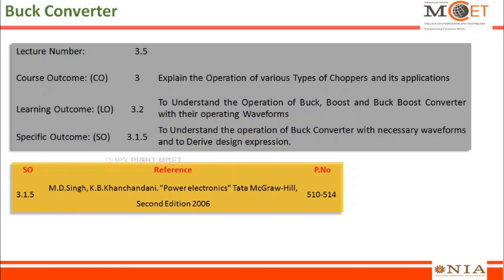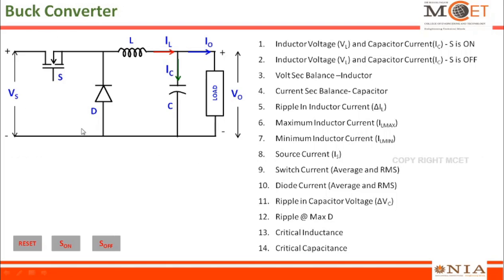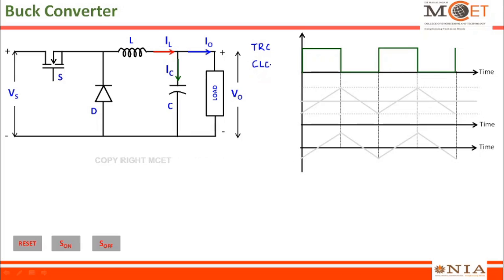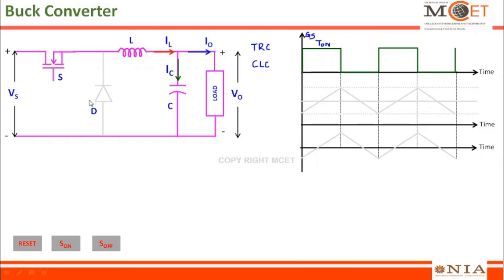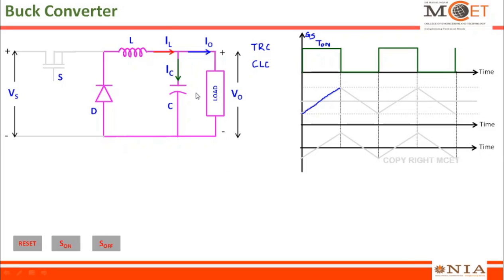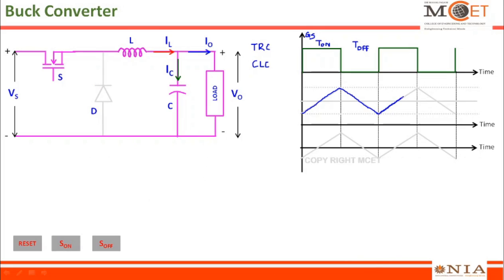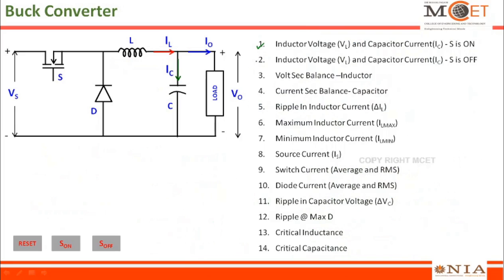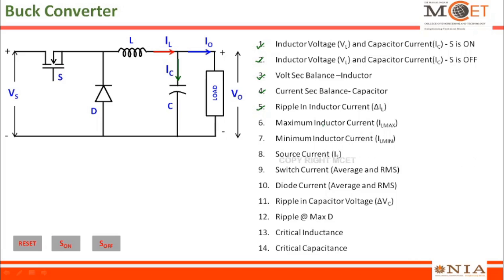Lect- Buck Converter Part I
In this video the Listeners will be able to understand the operation of Buck Converter. Here we have derived expressions for Inductor Voltage and Capacitor Current in ON Condition and OFF condition of the Switch,Volt second and Current Second Balance, Finally Ripple in inductor Current is also derived.